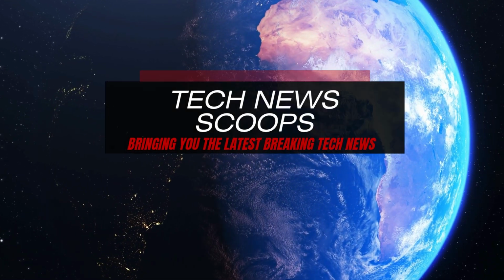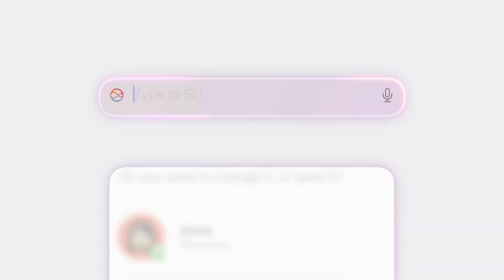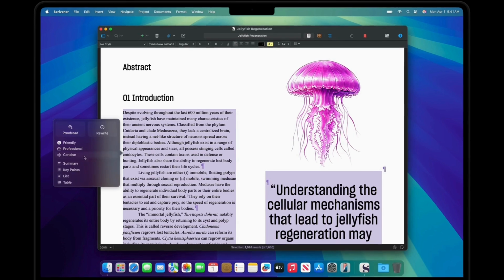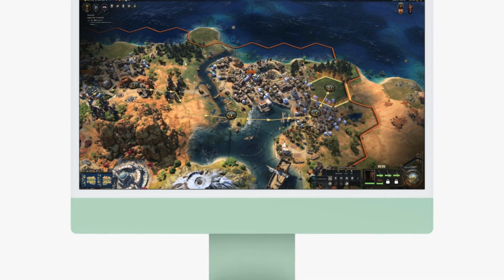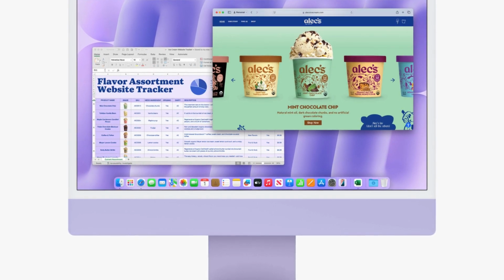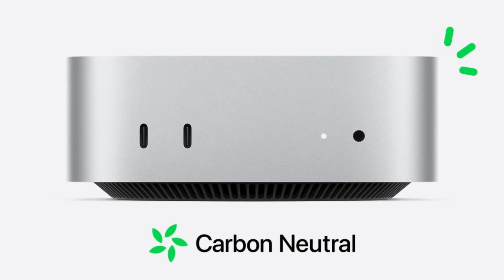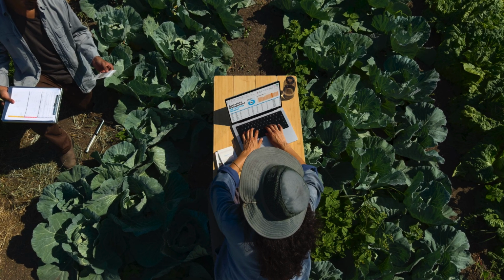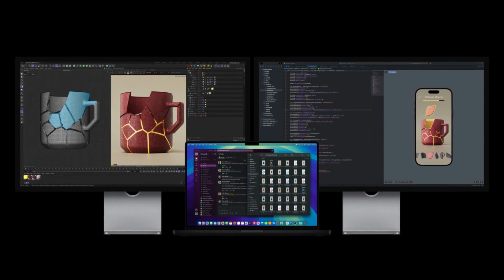New M4 Chips in iMacs, Mac Mini, and MacBook Pro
We're exploring all of the new updates to the Mac line with the M4 chips.